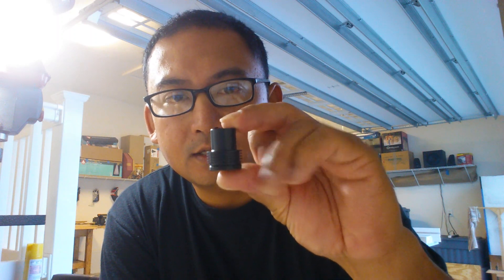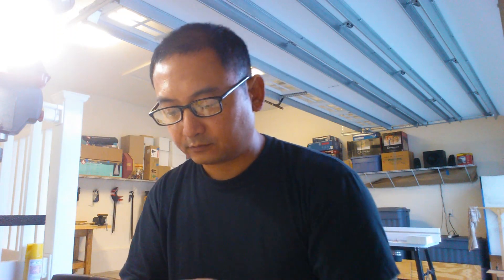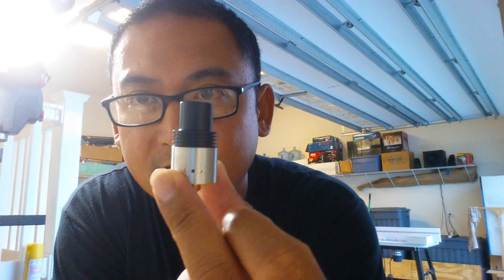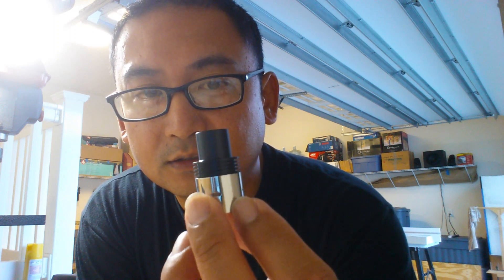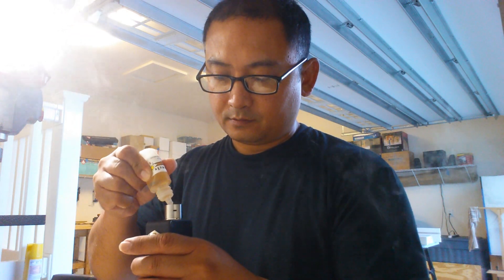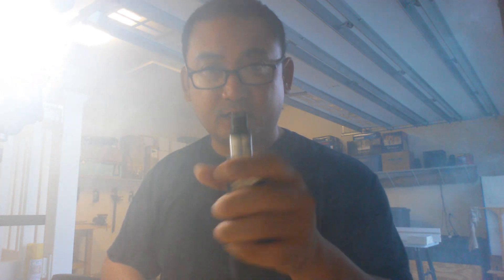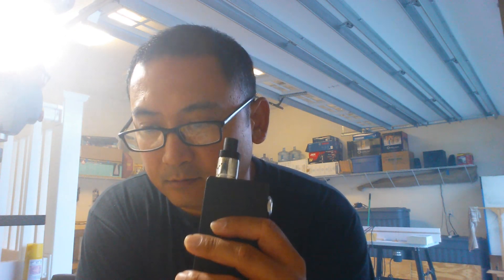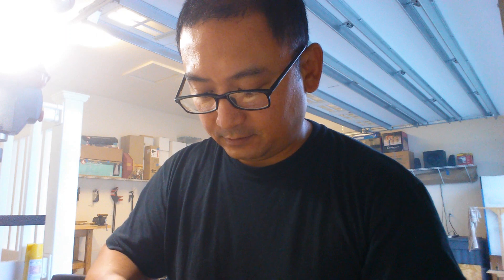Chuff Enuff Drip Top = HUGE CLOUDS!